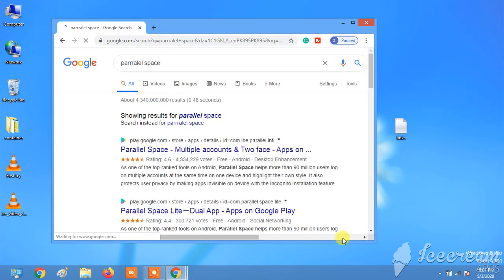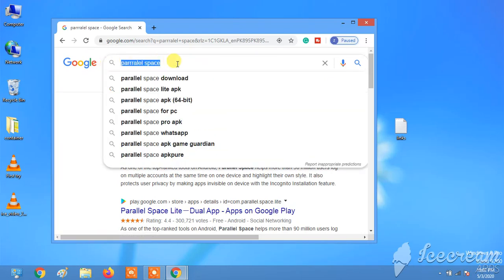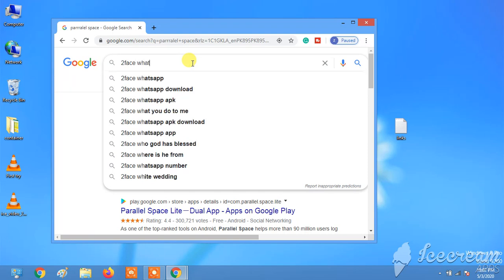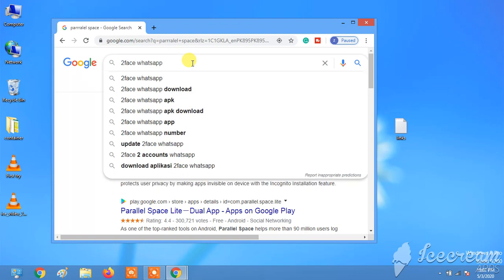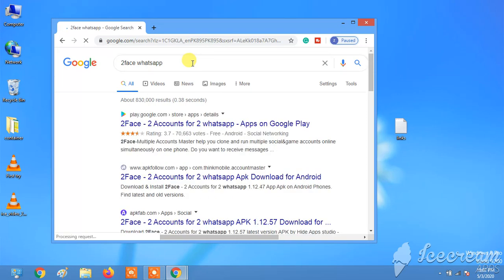How To Install 2 Whatsapp On Same Android Phone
How to Install 2 WhatsApp on the same android phone: watch this step by step solution to install 2 Whatsapp on the same android phone, One can also install 2 Whatsapp on a single sim android phone or install 2 Whatsapp on same android phone/tablet. Which will make your tasks easier.

channel NAME: Learn smart With fun

Facebook group name: learn smart with fun

Facebook page name
Learn smart With fun